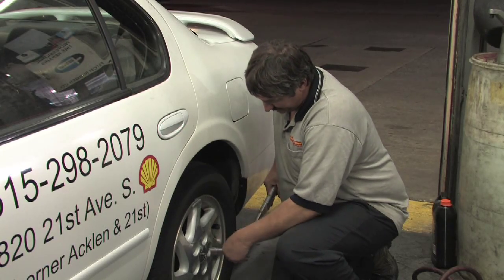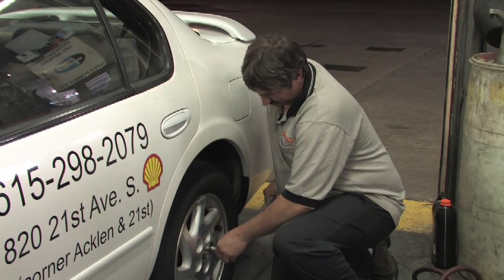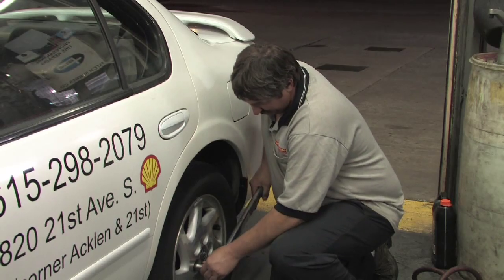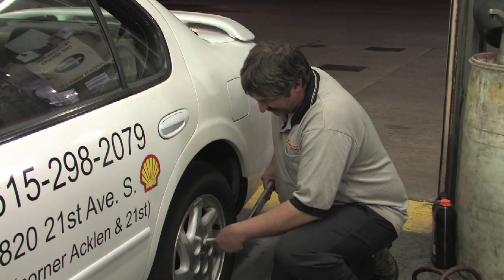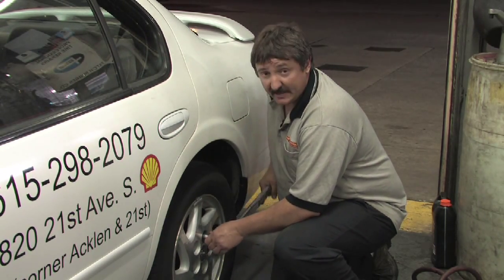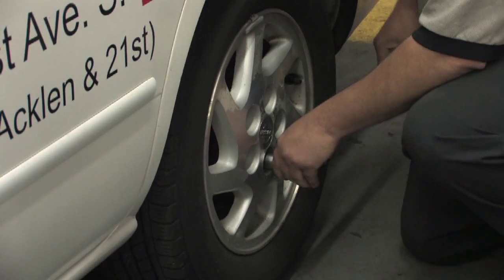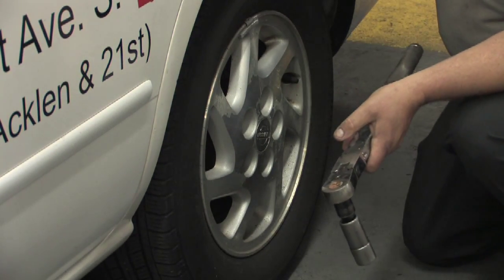Car Maintenance Tips : How to Use a Torque Wrench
When using a torque wrench, set it to the proper adjustment, flip the lock back up and start torquing. Listen for the clicking noise to ensure the proper torque is achieved with tips from an auto repair shop manager in this free video on car maintenance.

Bio: Brent Ferguson is the manager of Good Neighbor Shell and Auto Service in Nashville, Tenn.